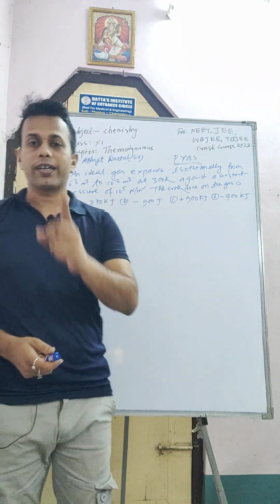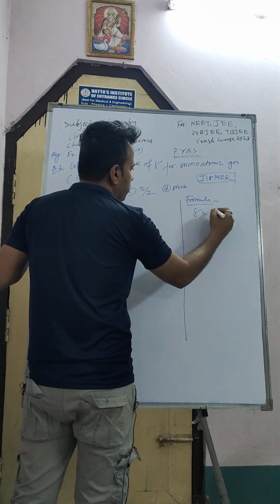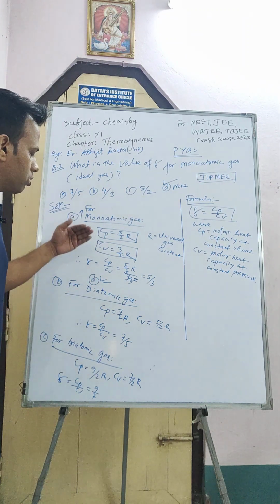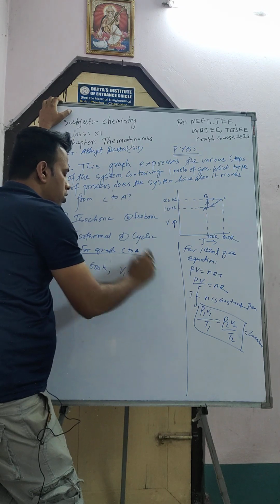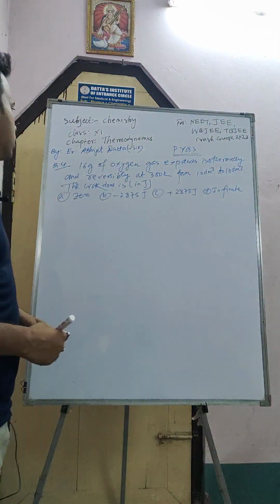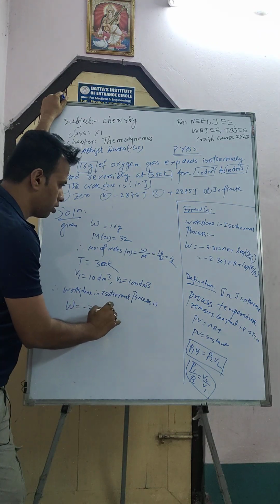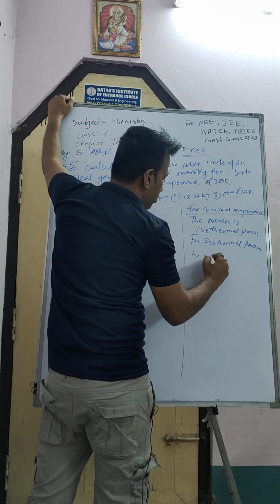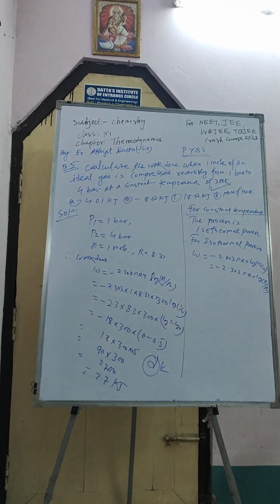Chemistry class 12th I Thermodynamics Part 01 I NEET I JEE MAINS I JEE ADVANCED I WBJEE I BITSAT